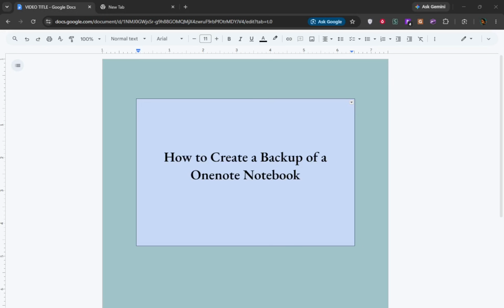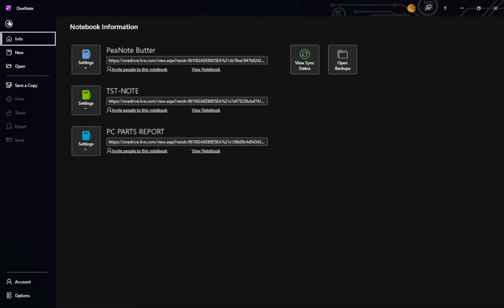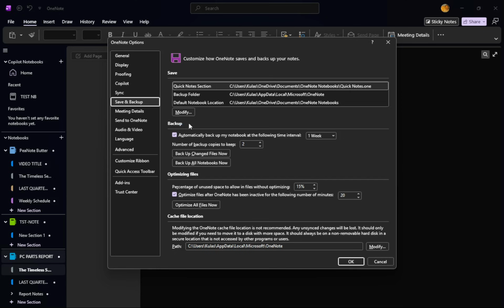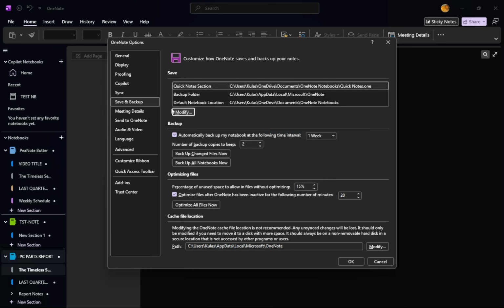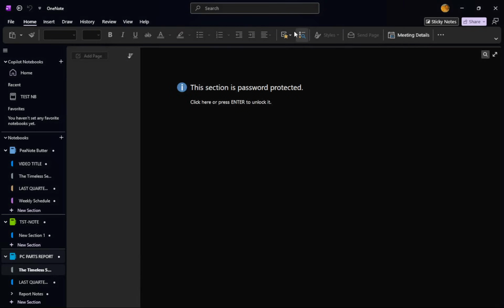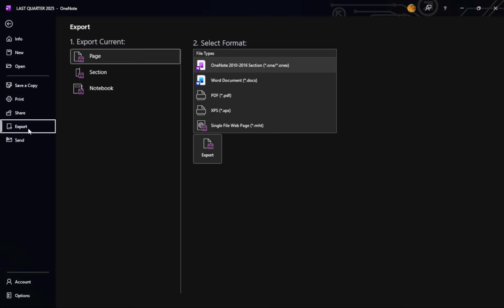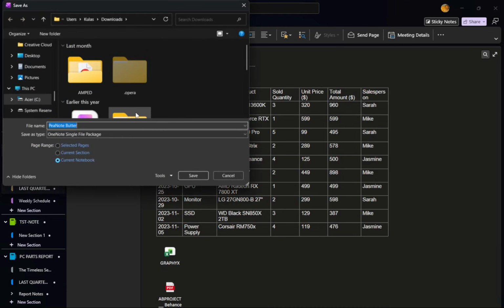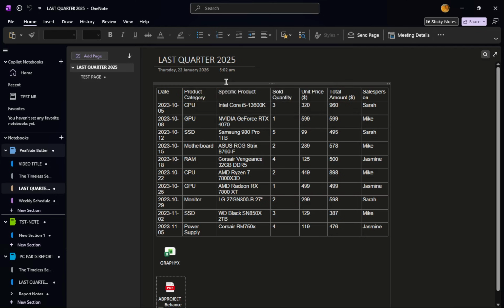How to Create a Backup of a OneNote Notebook [2026 Full Guide]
How to Create a Backup of a OneNote Notebook

Are you worried about losing your valuable notes in OneNote? In this must-watch tutorial, we guide you step-by-step on how to create a backup of your OneNote notebooks. Whether you're using OneNote for Windows Desktop or simply want to preserve a single notebook, we cover it all. Start by navigating the File menu to access backup settings, where you can choose your preferred backup location. Learn the best practices for ensuring that all your important information is safely stored. Plus, discover how to export an entire notebook as a OneNote Package file for easy restoration. Protect your intellectual assets and never lose your notes again! Join us as we unlock the secrets to efficient OneNote backup.